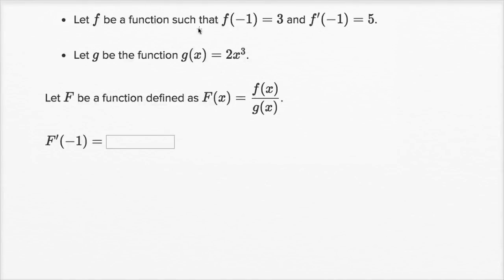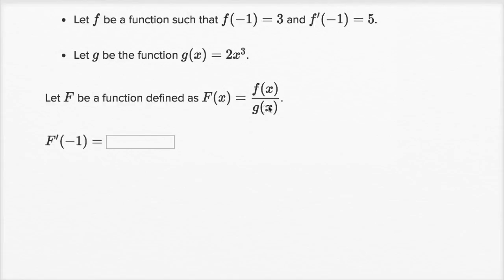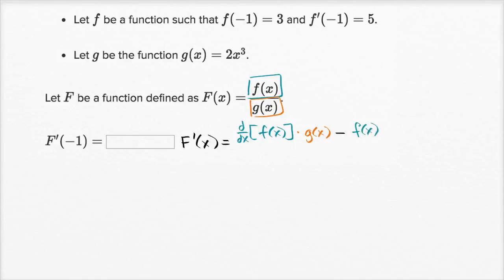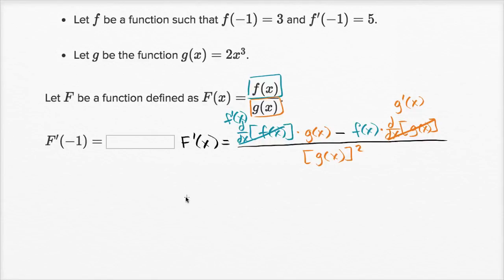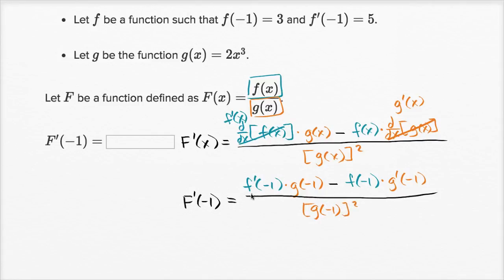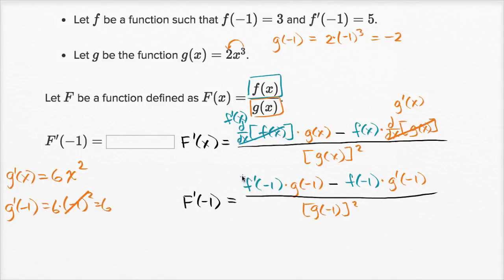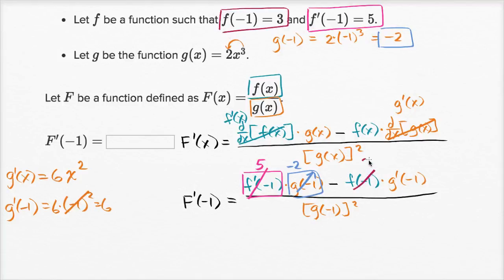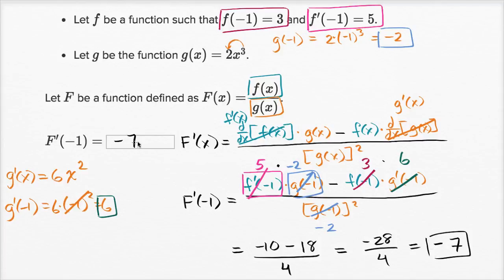Quotient rule example